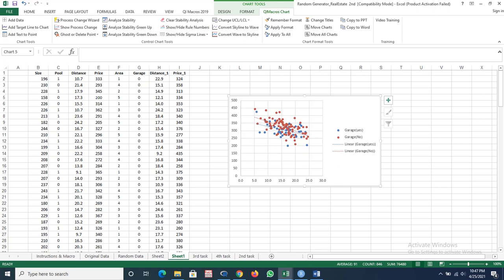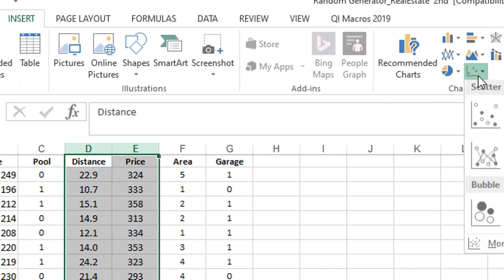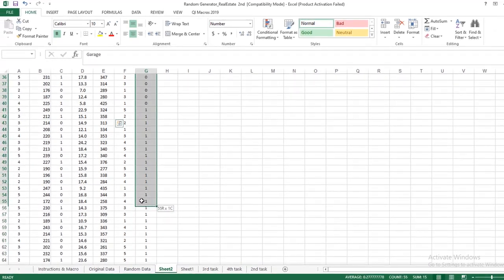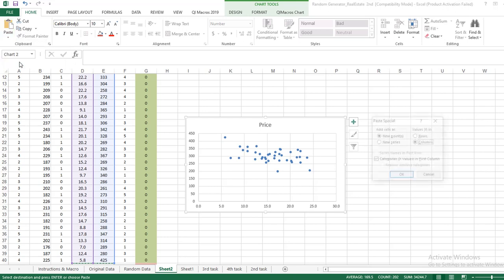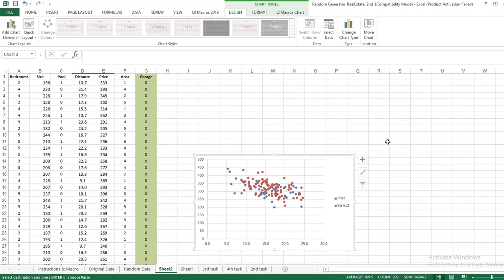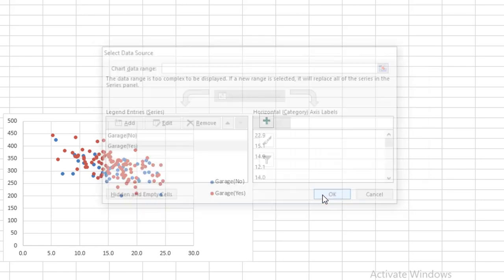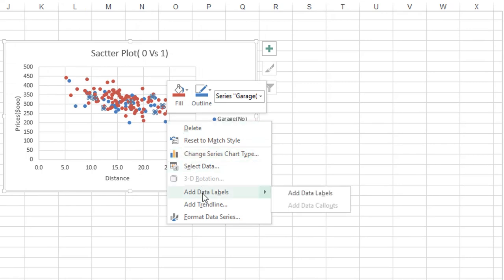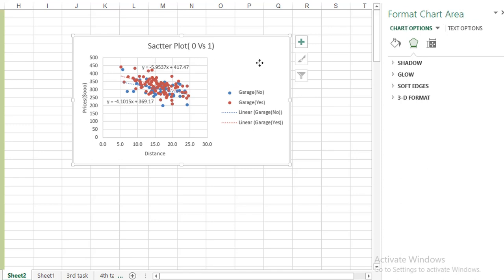Multiple Scatter Plots and their Trend Lines in One Graph Using Excel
Scatter plot is the basic tool to explore the relationship between two variables and is made before applying correlation and regression. It is sued to see the strength and direction of relationship and other than this it is also used to find outliers or influential points in data that has immense effect on disturbing the results of correlation and regression. But it is very important when a third variable is effecting the relationship between the two variables and that variable is a categorical variable. So, an analyst may want to explore the relationship between two variables according to the categories of a third variable. For example, how the "hours spent on internet and scores obtained in exam" are related for male and female students? To view this, we can make a scatter plot using all the data points but different colors for the points that belongs to male and female students. But in Excel, this is not easy as we have to use some other tricks to make it happen. This video will teach you all the techniques to make it and then adding trendlines in the graph.